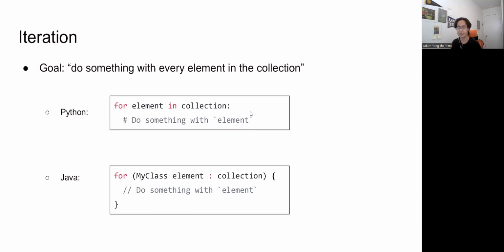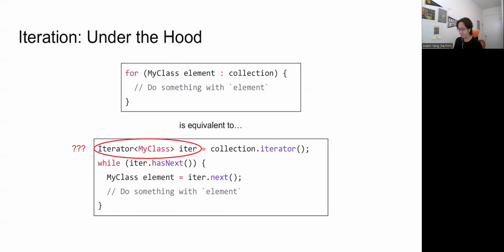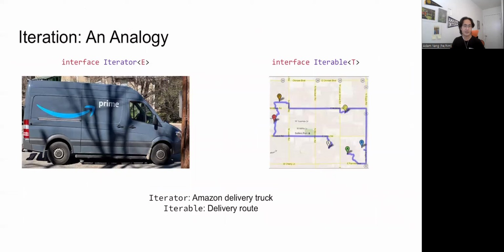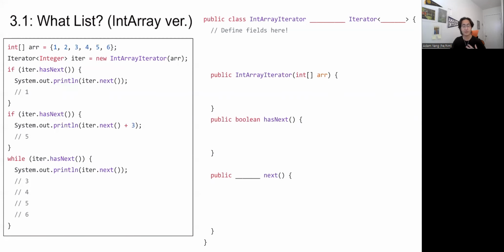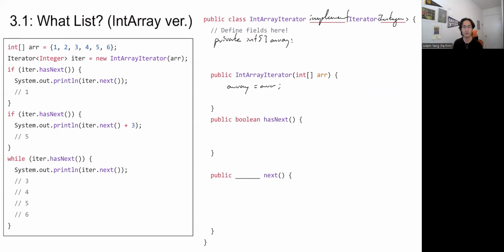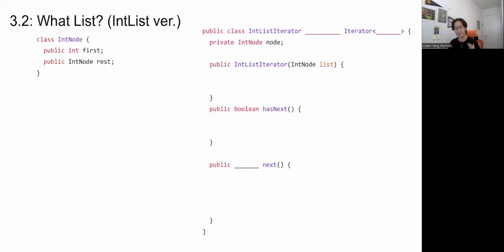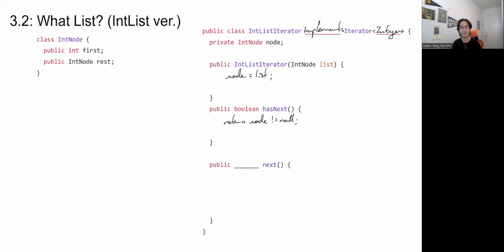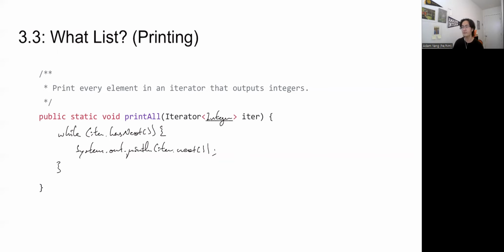CSM Walkthrough What List | Problem 3 Week 5 Fall 2022